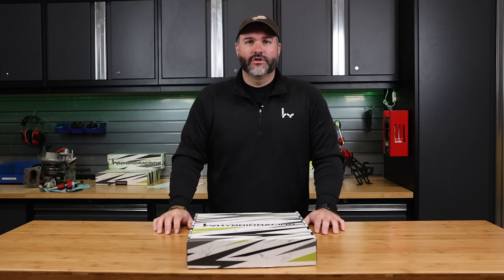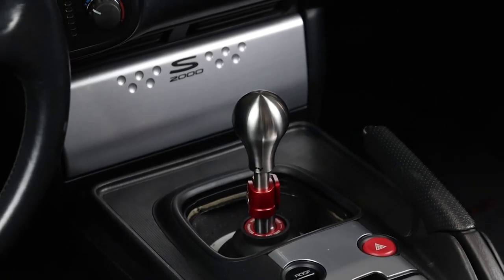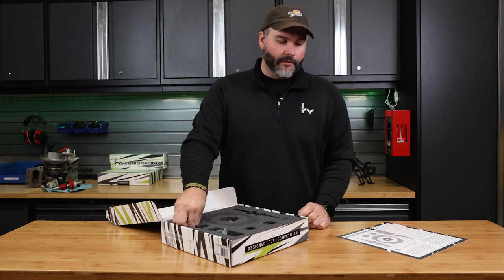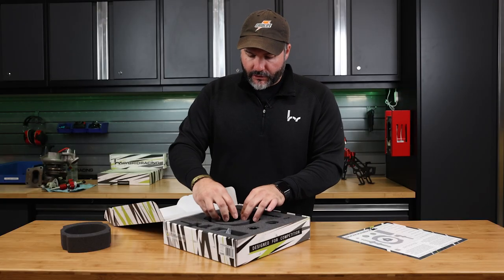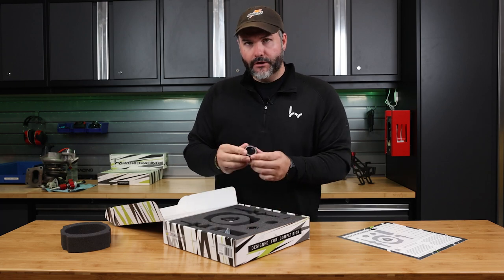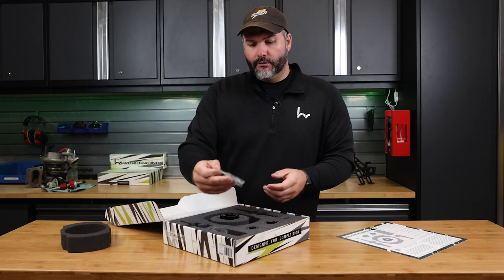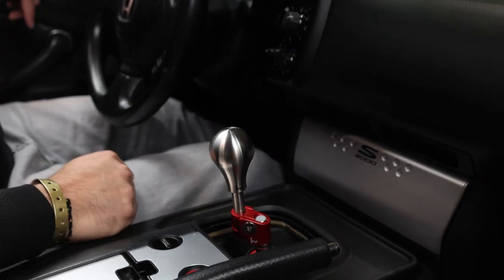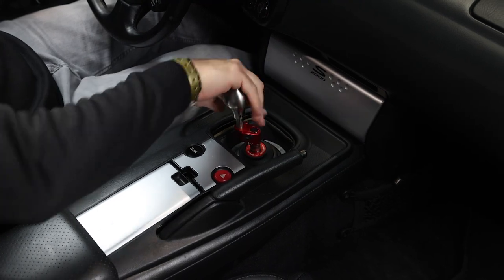Hybrid Racing Honda S2000 Short Shifter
Get an inside look at our short shifter assembly for the Honda S2000. We spent nearly four years designing, testing, and creating the best shifter for Honda's flagship roadster.

This product works great in all S2000s and offers a smoother, stronger, and more precise feel over the factory part.